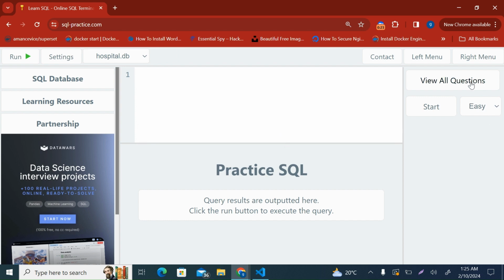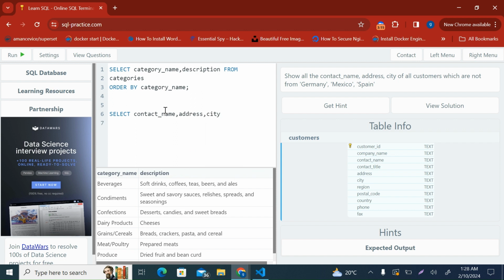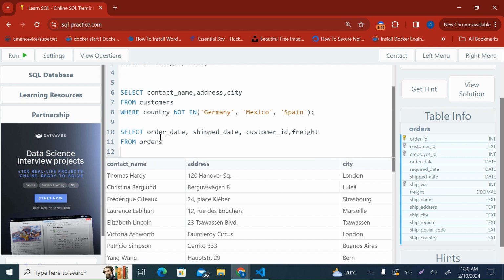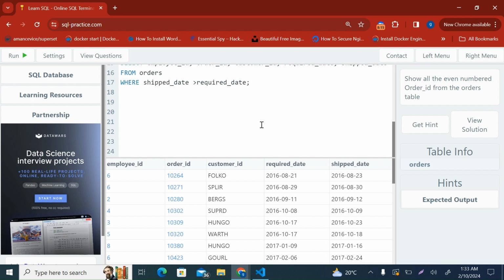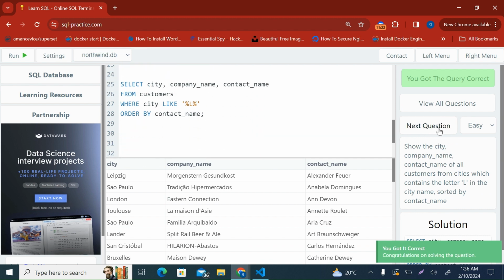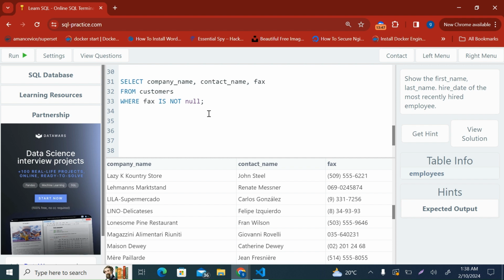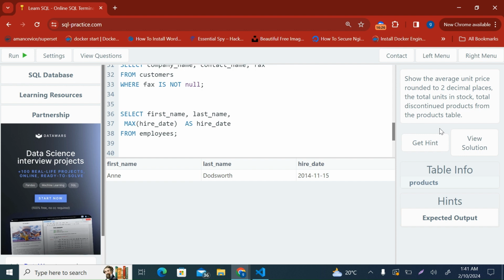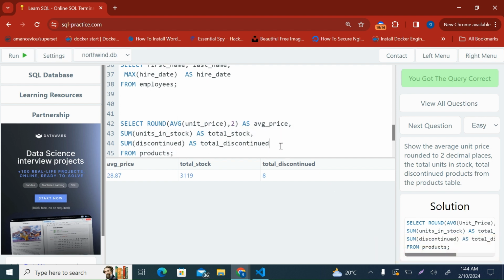Mastering SQL Queries : Practical Lessons for Data Analysis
Dive into the world of SQL and data analysis with our comprehensive video tutorial using the Northwind Database! This video is designed for beginners and intermediate learners who want to enhance their SQL skills. We cover a range of practical SQL queries, from basic data retrieval to more complex analysis, including sorting, filtering, and aggregating data. You'll learn how to:

Extract category names and descriptions to understand product organization
Filter customers by country to analyze Northwind's global reach
Analyze order logistics by examining order and shipping dates
Identify shipping delays to improve operational efficiency
Discover patterns in order placements with even-numbered orders
Explore geographical customer distribution in cities with specific characteristics
Utilize fax numbers as a means of customer communication
Identify the most recently hired employee for insights into Northwind's hiring practices
Analyze product inventory through average pricing, stock levels, and discontinued products
Join us as we guide you through each SQL query, explaining the rationale behind the queries and how to interpret the results for actionable insights. Whether you're looking to bolster your resume, ace your database management class, or simply curious about data analysis, this video is your go-to resource for learning SQL with the Northwind Database.